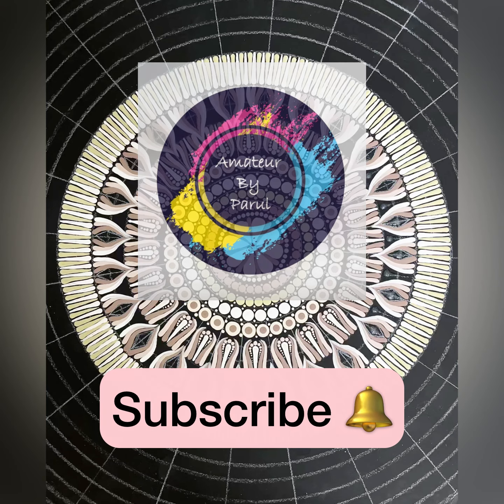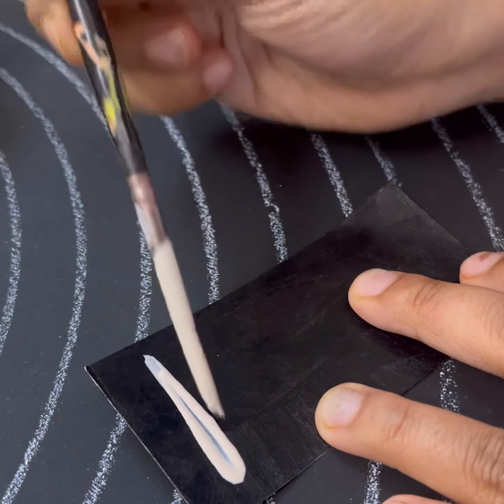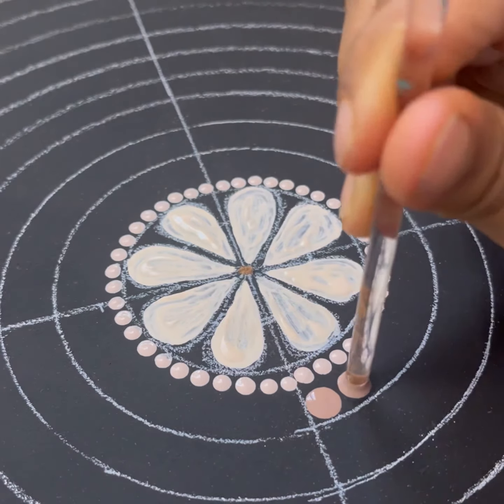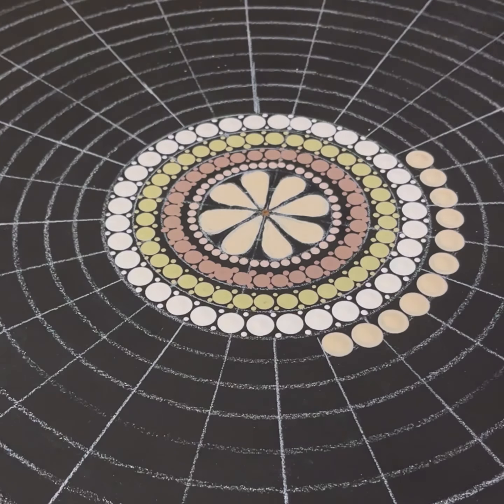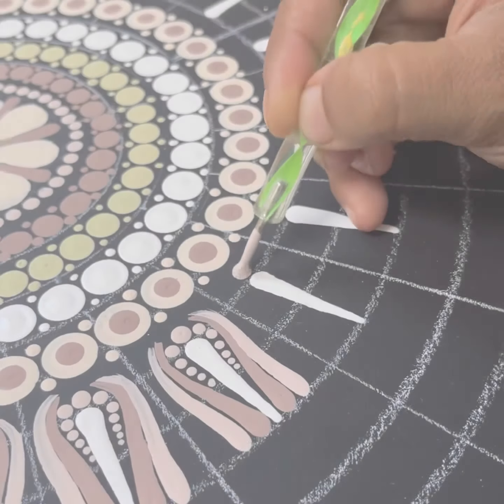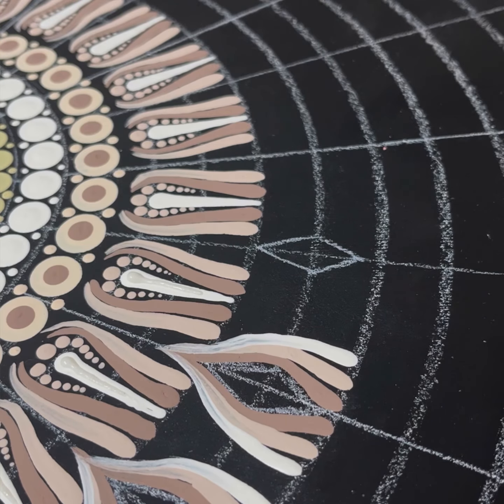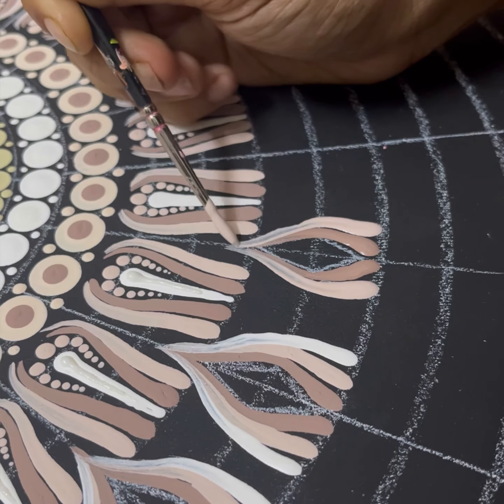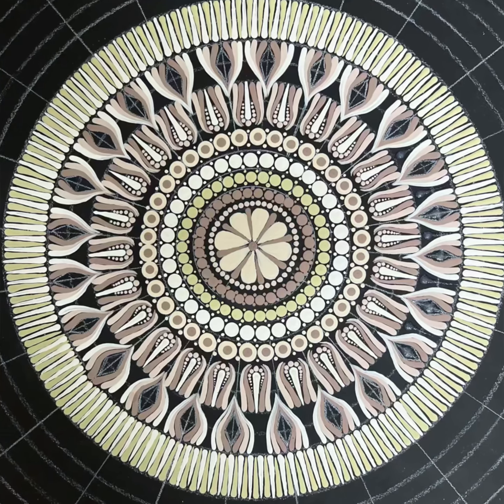Dot Mandala Art Tutorial | Step By Step | Amateur by Parul | FULL HD VIDEO | 24” MDF BOARD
Hello everyone...

hope you will have enjoy this video.

In this video I've made a very beautiful pastel shade dot art mandala step by step for beginners…which is very easy to follow.

Things used :~
~ Round MDF Board
~ Biege Pastel Acrylic Paint
~ Soft beige Pastel Acrylic Paint
~ Chocolate Brown Pastel Acrylic Paint
~ Green Chalk Acrylic Paint
~ Compass / Protractor / Scale / Glass Pencil
~ Flat / Round Paint Brush
~ Glossy Decor Varnish / Jags Gloss Varnish
~ Dotting Tools Purchase Link 4 y

I hope you all like this easy and simple Dot Mandala
Art.
If you like this video plz hit like button